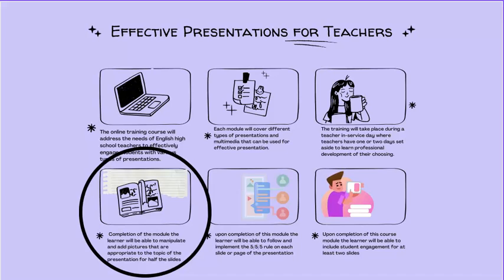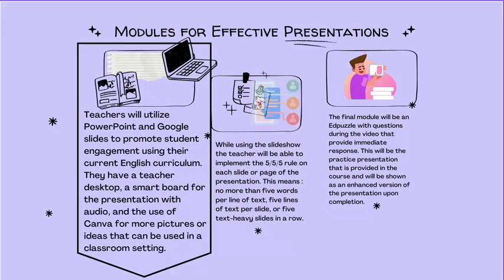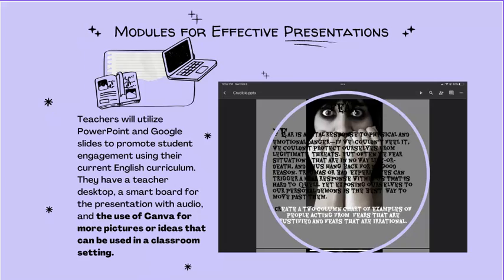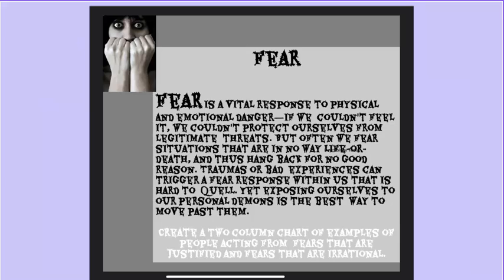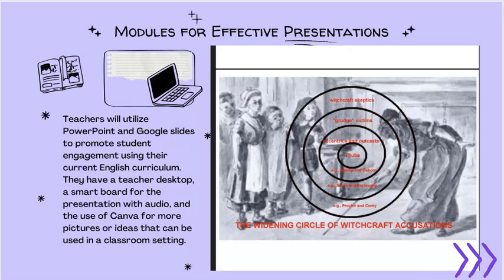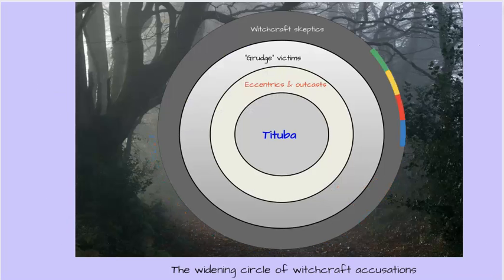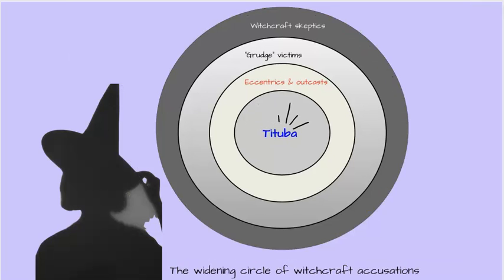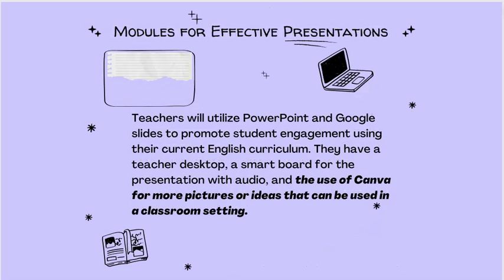Preview of Module.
Preview on how to add appropriate pictures to a slide show.